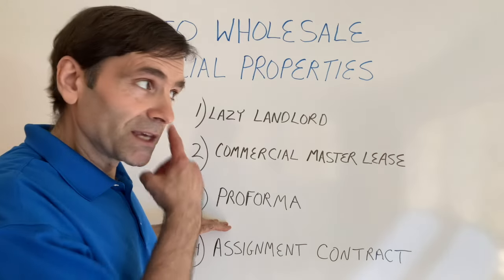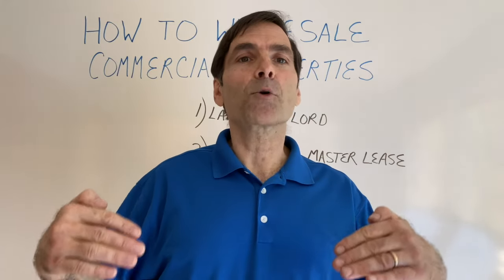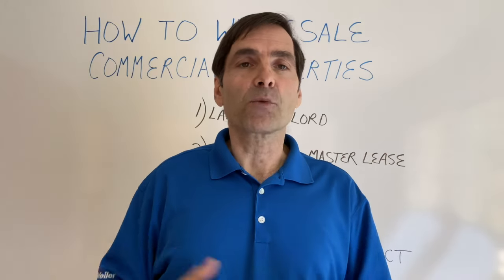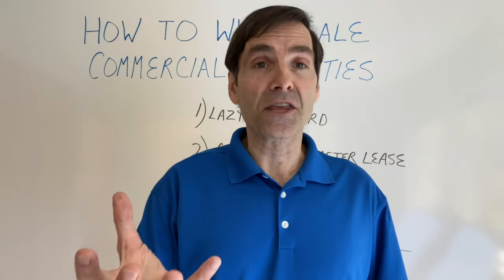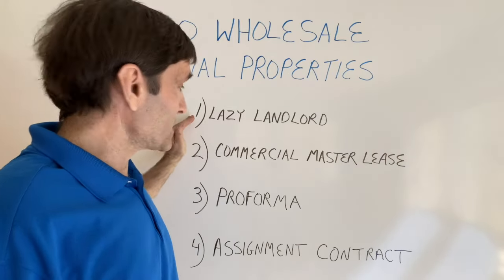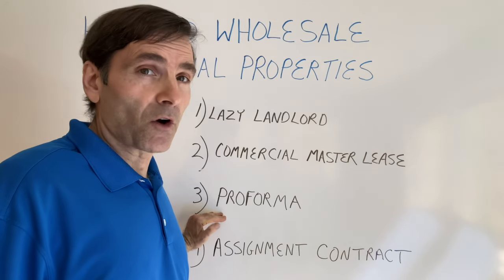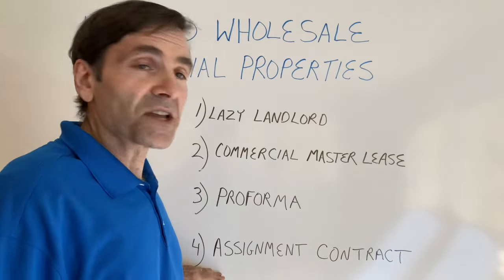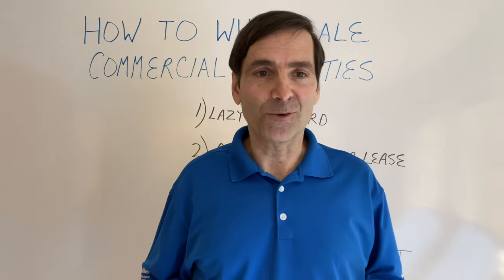How to Wholesale Commercial Properties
Discover how to use a Commercial Master Lease plus two other simple steps to quickly wholesale commercial properties.